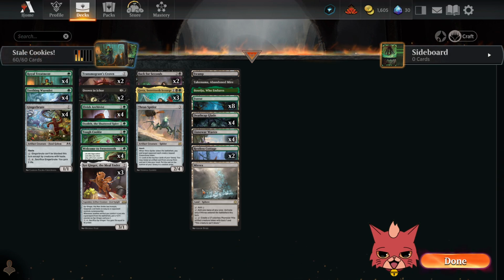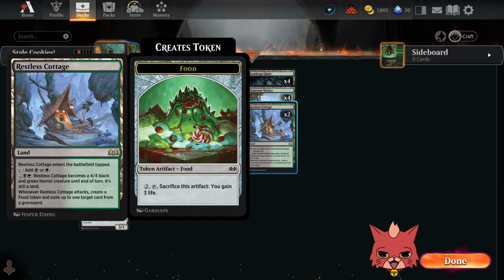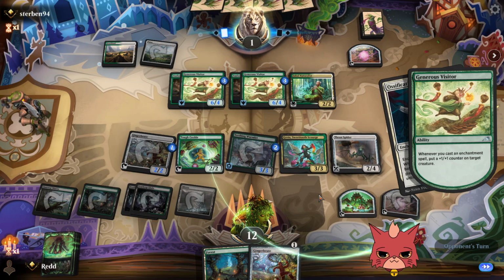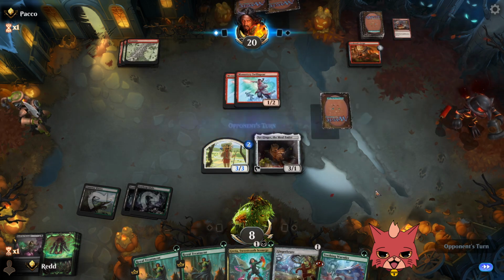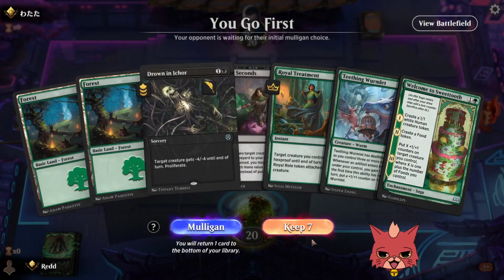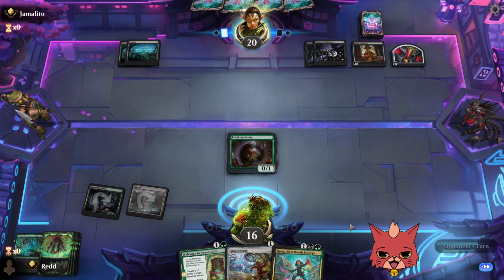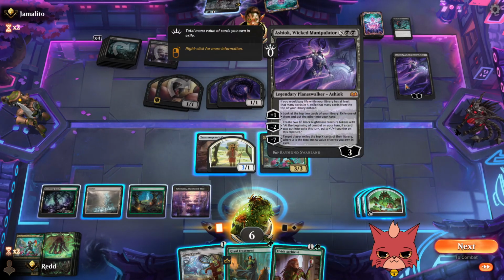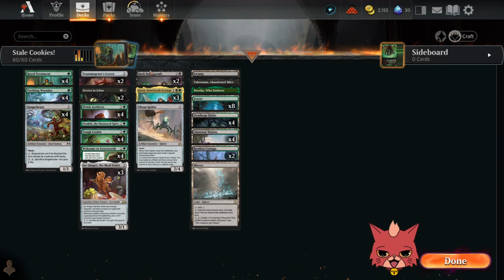Golgari Food Aggro! | Wilds of Eldraine Standard! | MTG Arena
Ranked Wilds of Eldraine BO1 Standard

0:00 - Deck Explanation
9:55 - Game 1
18:20 - Game 2
26:10 - Game 3
31:20 - Game 4
36:20 - Game 5
50:25 - Final Thoughts

Deck
4 Royal Treatment (WOE) 183
4 Teething Wurmlet (BRO) 192
4 Gingerbrute (WOE) 246
4 Welcome to Sweettooth (WOE) 198
4 Tough Cookie (WOE) 193
4 Elvish Archivist (WOE) 168
3 Syr Ginger, the Meal Ender (WOE) 252
1 Thran Spider (BRO) 254
2 Transmogrant's Crown (BRO) 125
2 Drown in Ichor (ONE) 91
3 Greta, Sweettooth Scourge (WOE) 205
2 Back for Seconds (WOE) 80
2 Restless Cottage (WOE) 258
8 Forest (WOE) 276
1 Swamp (WOE) 271
4 Llanowar Wastes (BRO) 264
4 Deathcap Glade (VOW) 261
1 Mirrex (ONE) 254
1 Boseiju, Who Endures (NEO) 266
1 Takenuma, Abandoned Mire (NEO) 278
1 Ozolith, the Shattered Spire (MOM) 198